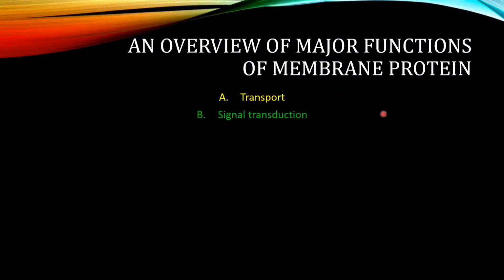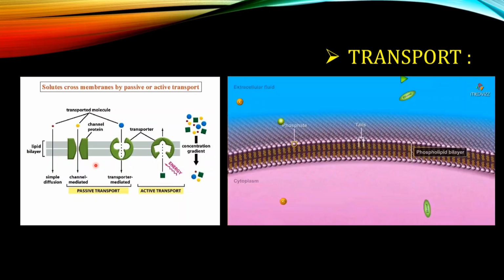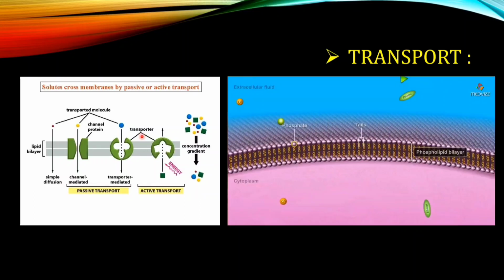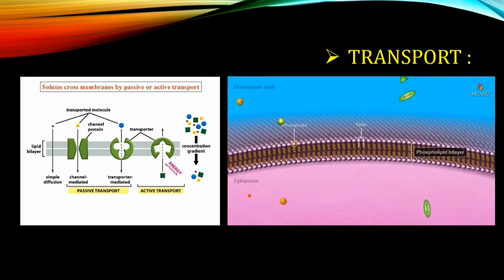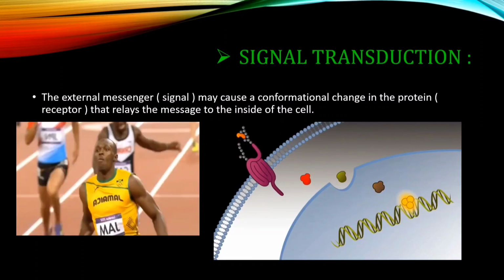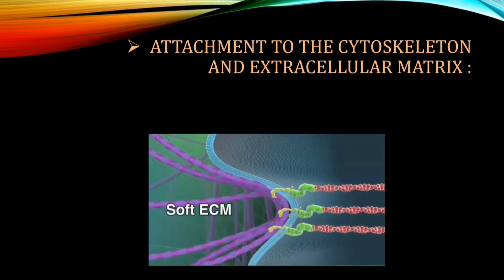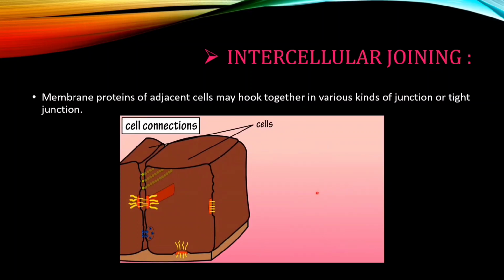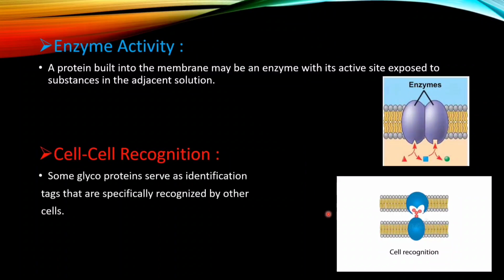Major Functions of Membrane Proteins || Plasma Membrane ||Cell Biology||(CSIR NET-GATE-ICMR-IIT JAM)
CONTENT: Major Functions of Membrane Proteins || Cell Biology || Unit -2 || Bio prime

BIO PRIME 🔬 - This channel will have the syllabus wise lectures video for CSIR NET/GATE/BARC/IIT-JAM/ICMR/ICAR/DBT

Thank u
Keep supporting

Csir net life science technics
Csir net life science lecture in english
How to crack Csir net life science